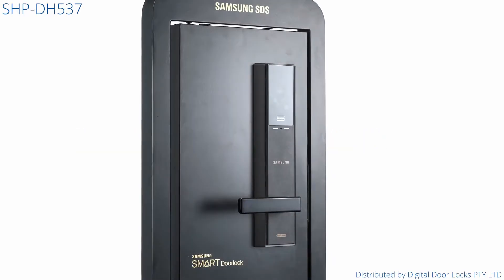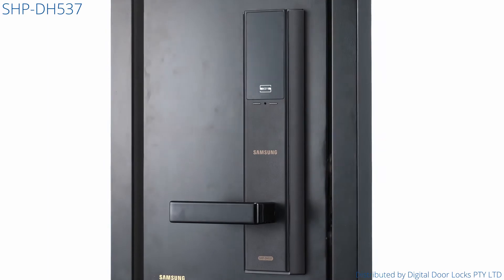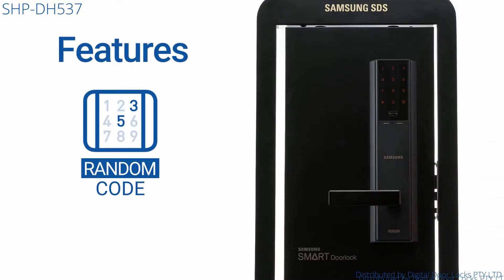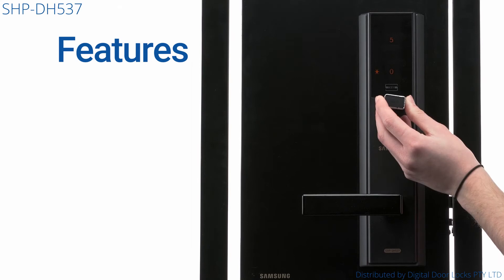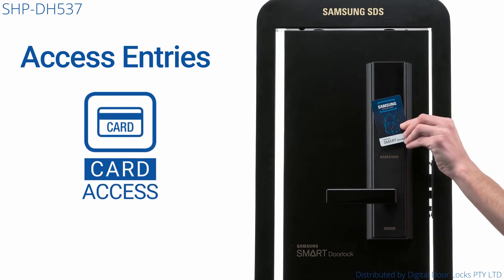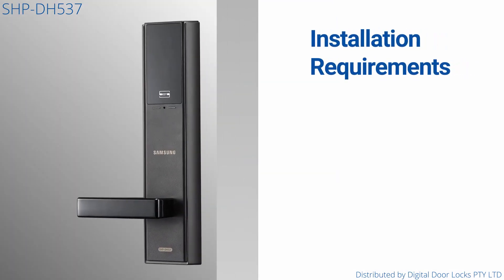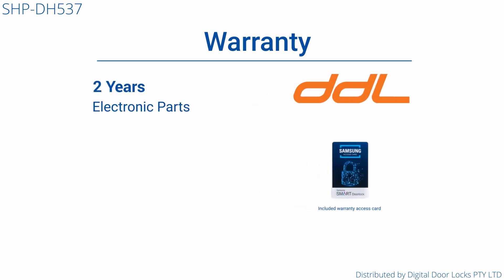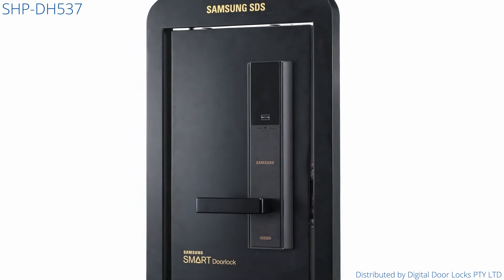Samsung Modern Digital Door Lock SHP-DH537 Product Overview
Shop Samsung door lock, shop at DDL.com.au.
This video shows the key features of the Samsung door lock SHP-DH537, with modern design.